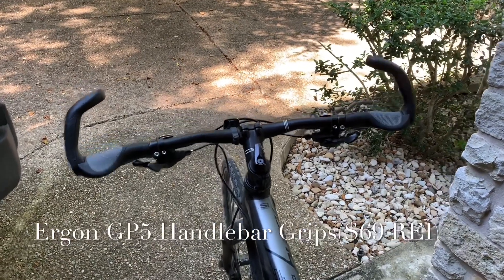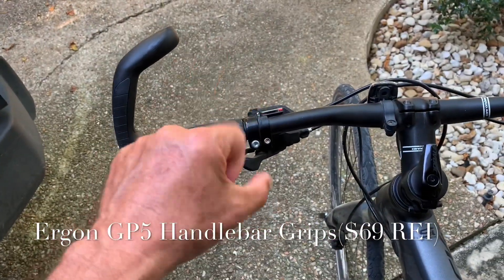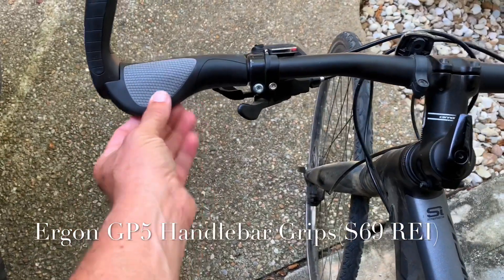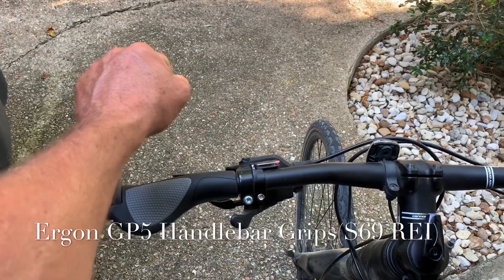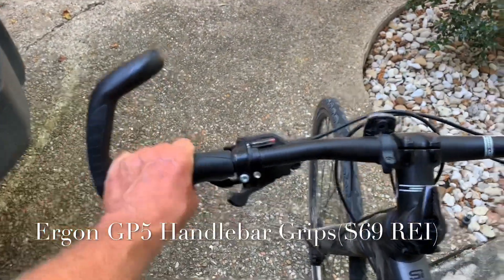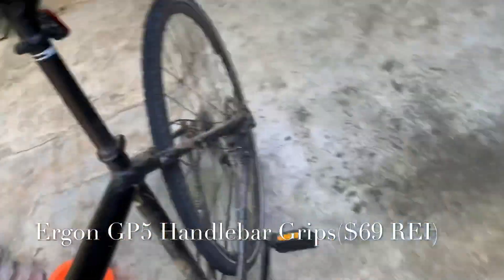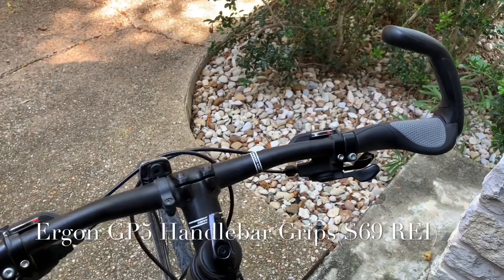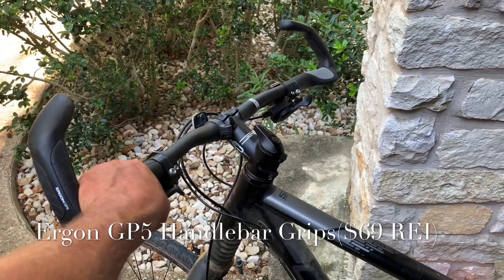Ergon GP5 Handlebar Grips($69 REI)